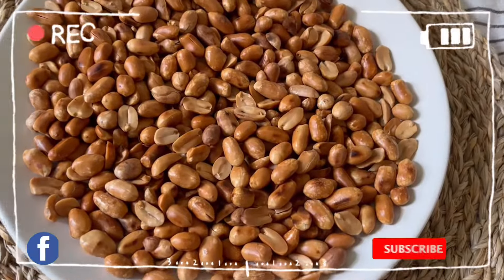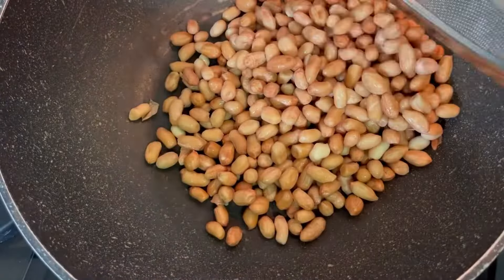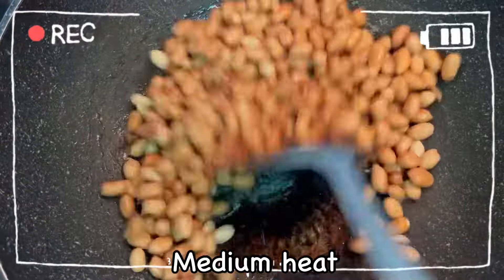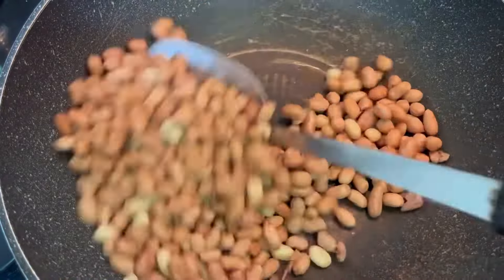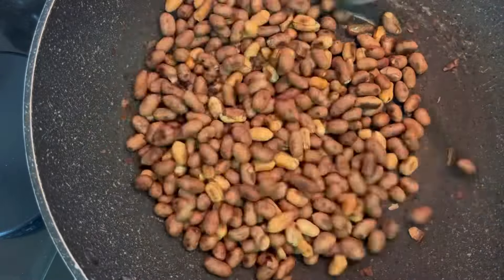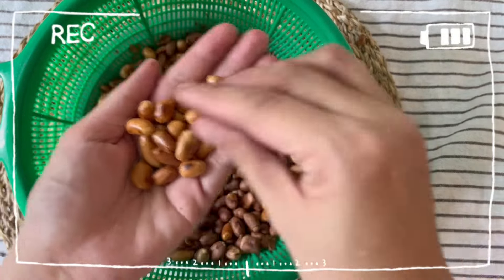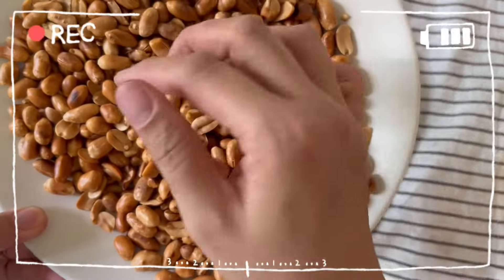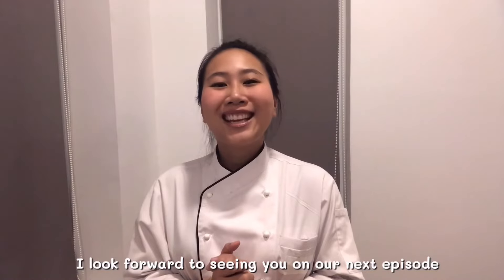KitchenTips How to roast peanuts at home without oven for Elevate your Thai dishes to the Next level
🟠Ingredients
400 g. Raw Peanuts
1/2 tsp. salt
5 tbsp. Water